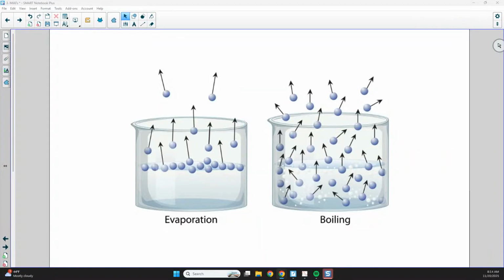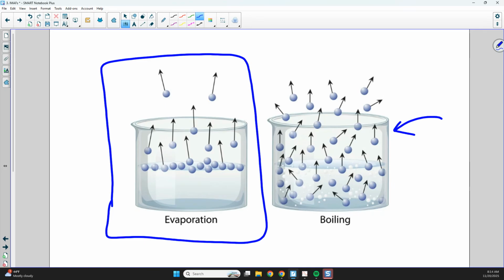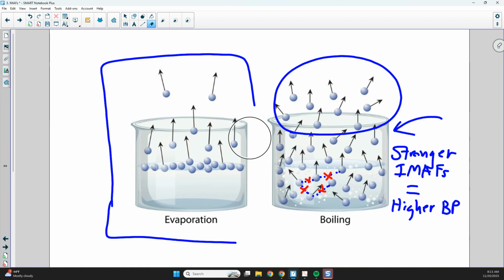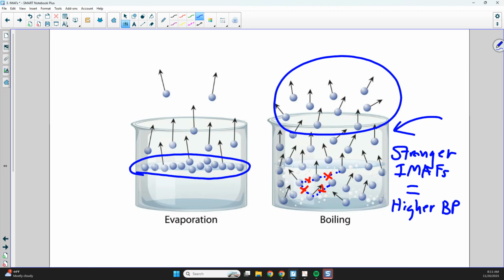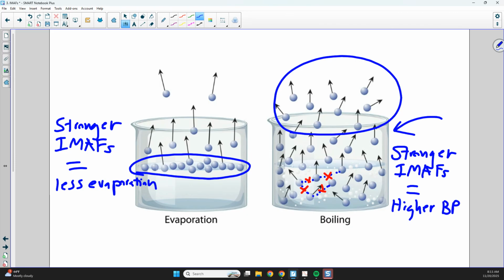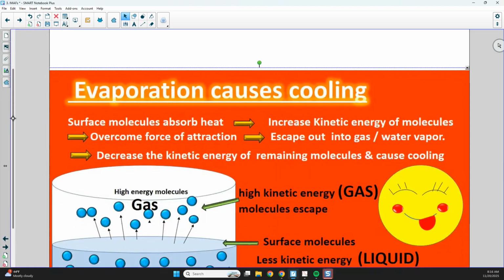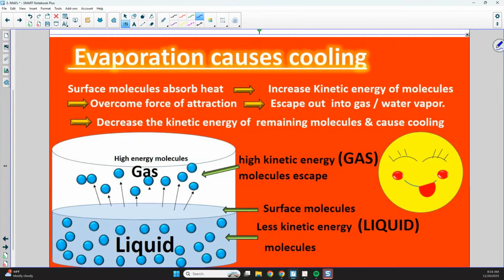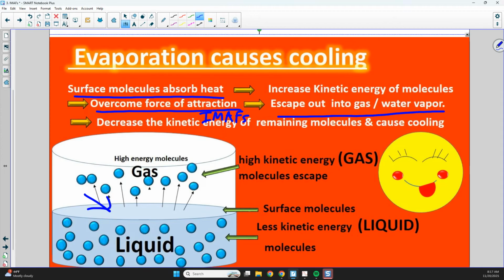Background to evaporation lab- November 20, 2025 8:13 AM